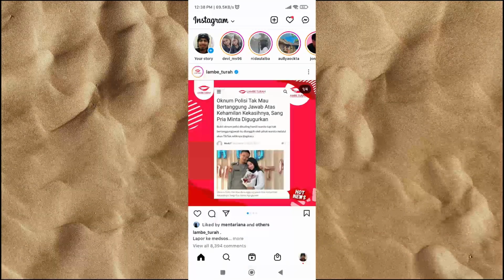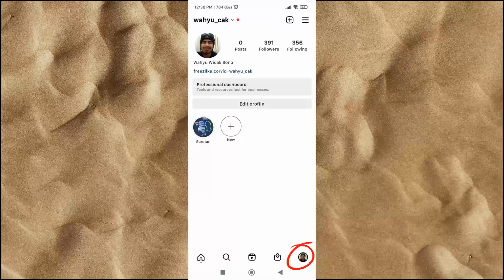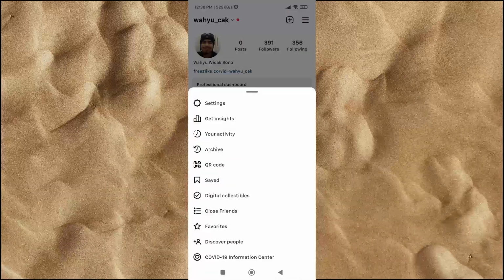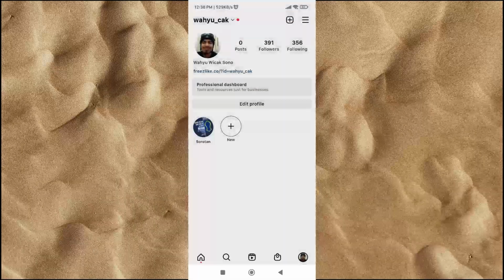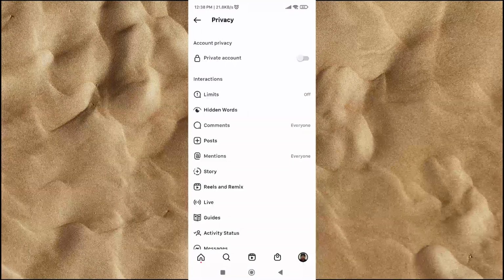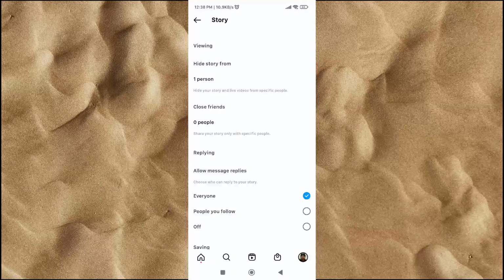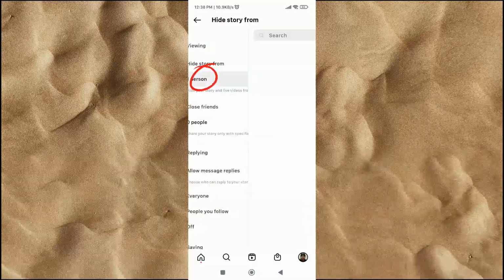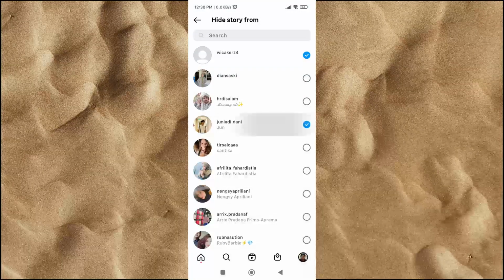Easiest Way To Hide Your Instagram Story From Someone For Beginners ( 2023 )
in this video I have explained Easiest Way To Hide Your Instagram Story From Someone For Beginners